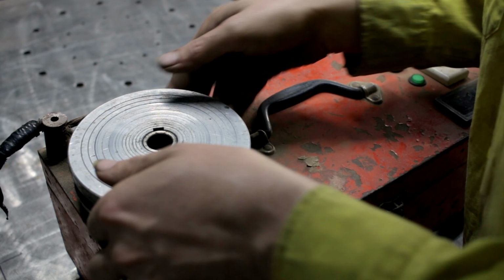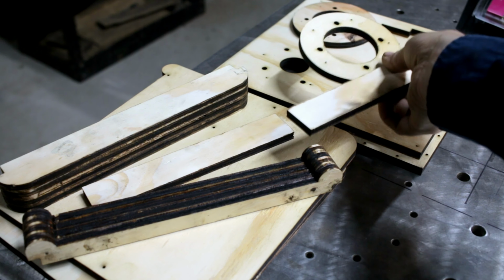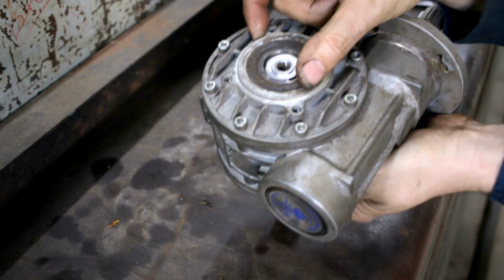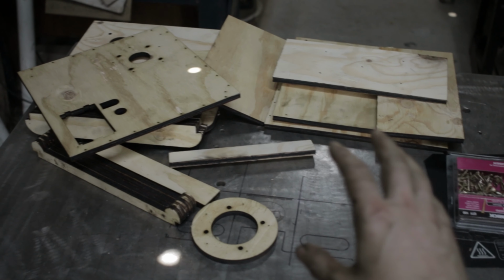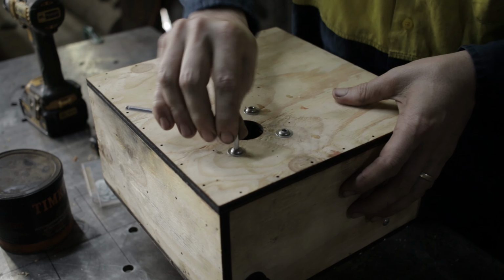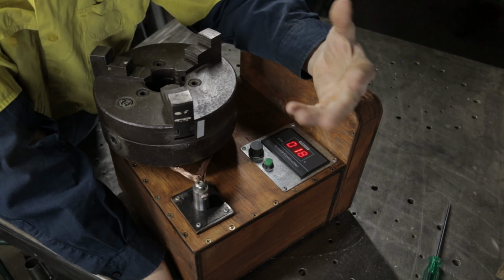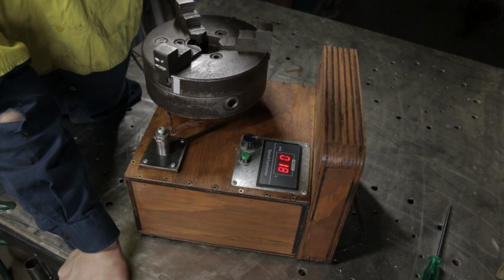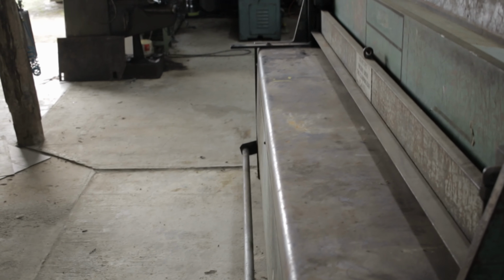Wooden Rotary Welding Table ? Not as bad as it sounds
Creality Falcon2 22watt desk top laser cutter engraver.

Code: FALCONCR50

Code: NEWFALCON